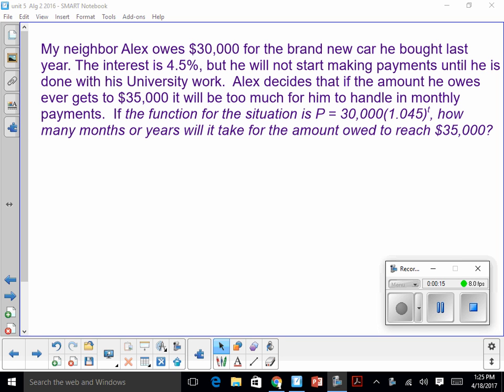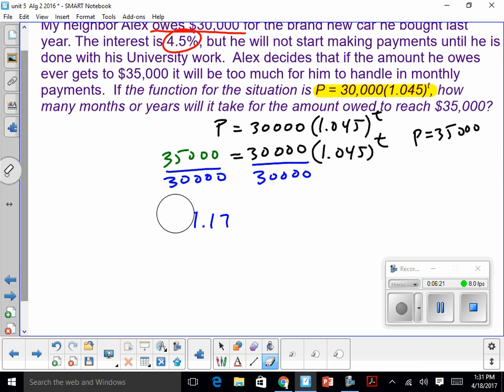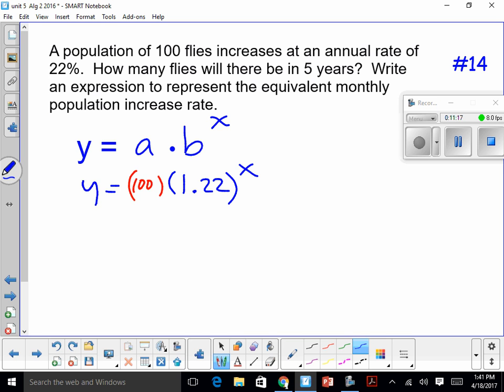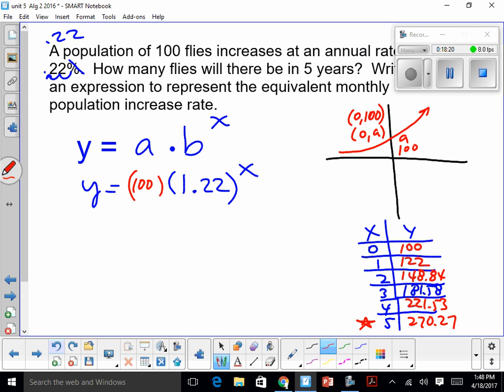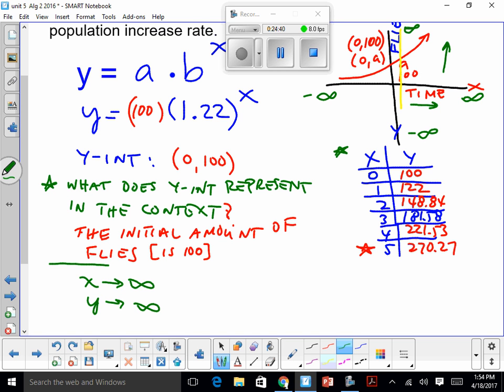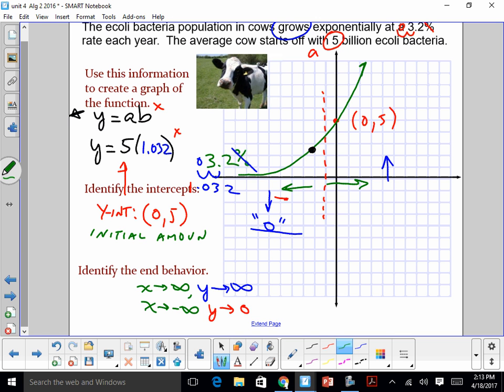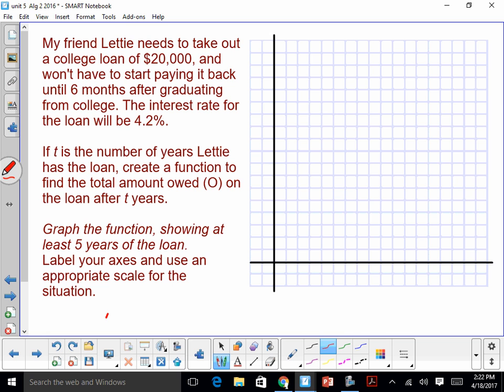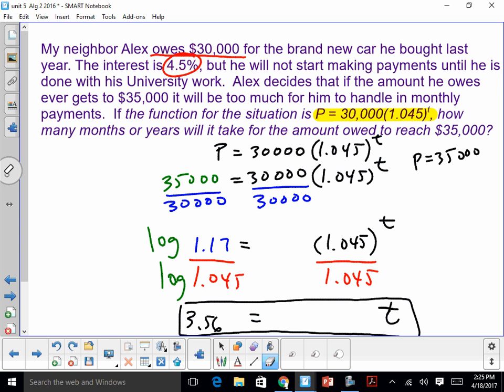yel2a u5 tue Apr 18 topic cow problem